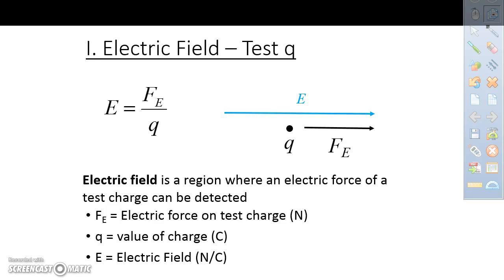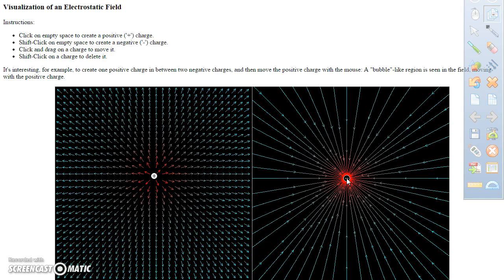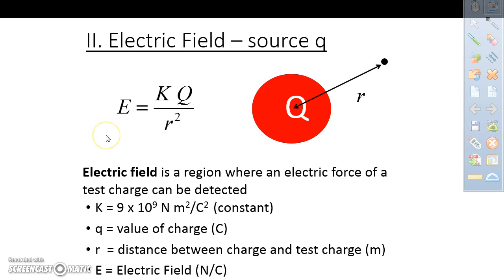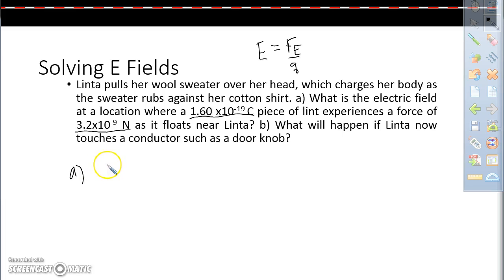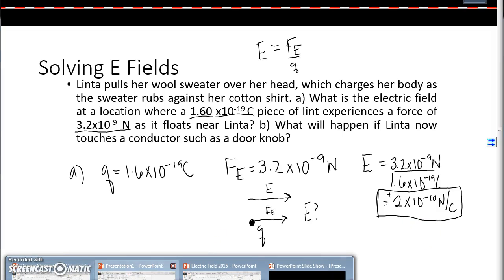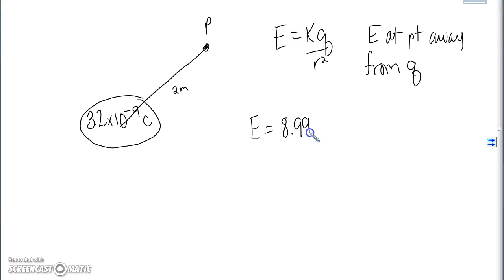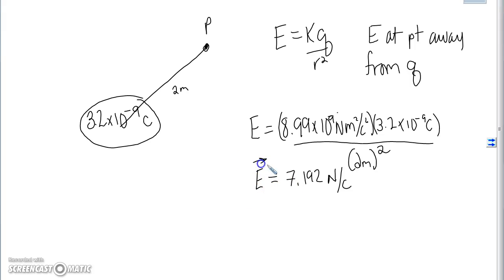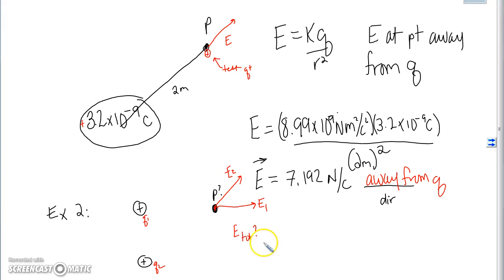Electric Field Part 1